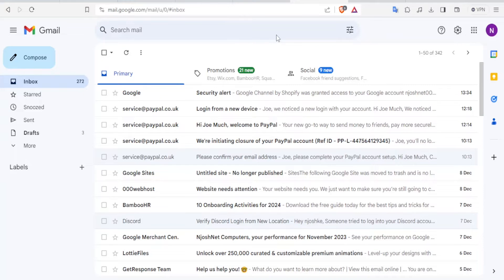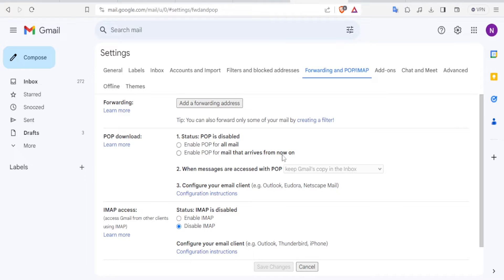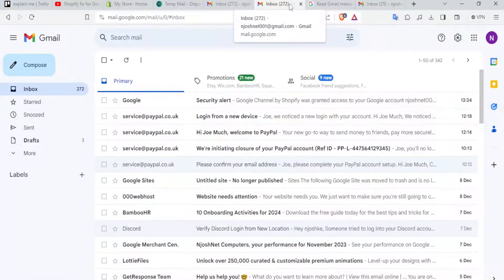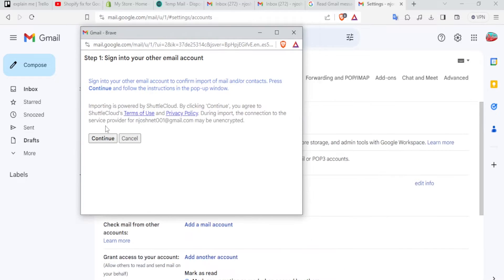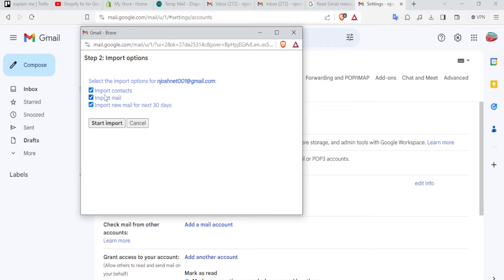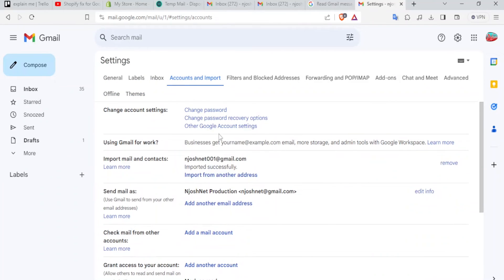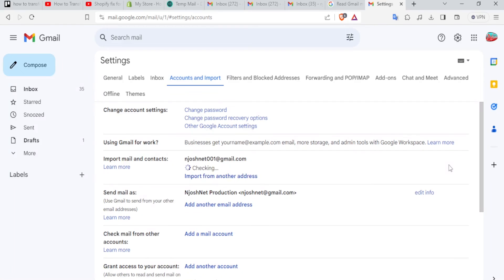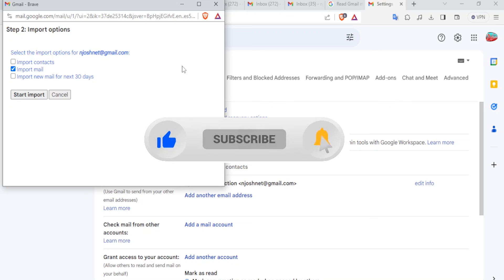How to Transfer Emails From One Gmail Account to Another 2024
If you are looking for a video tutorial on How to Send Emails From One Gmail Account to Another? Look no further!
This comprehensive video demonstrates the process step by step. Make sure to watch till the end for a thorough grasp.

You will learn, easily achievable right from your phone.